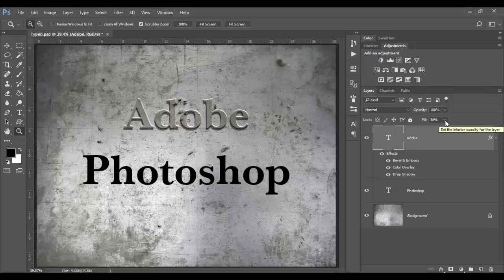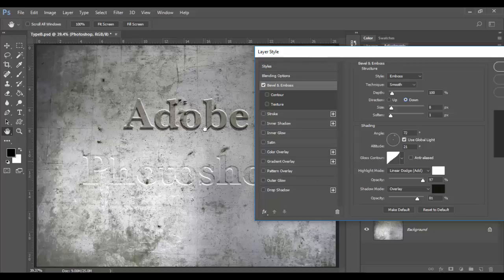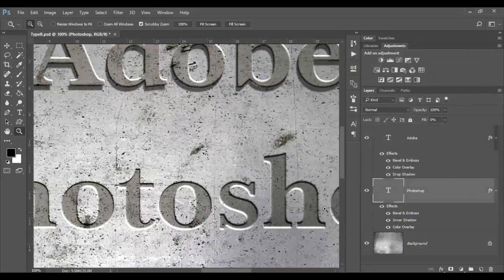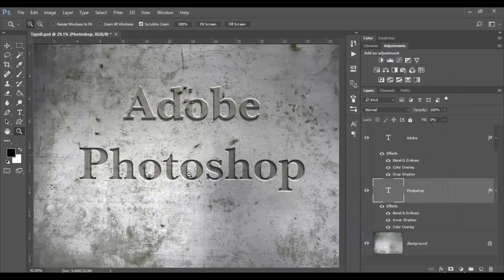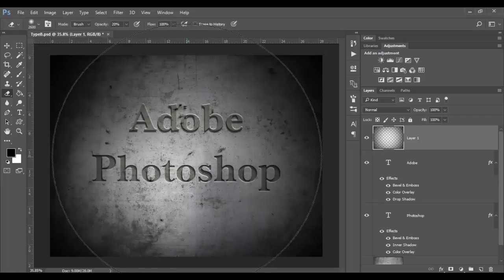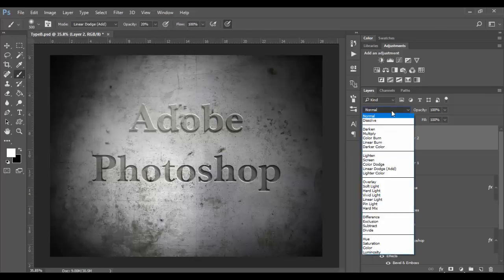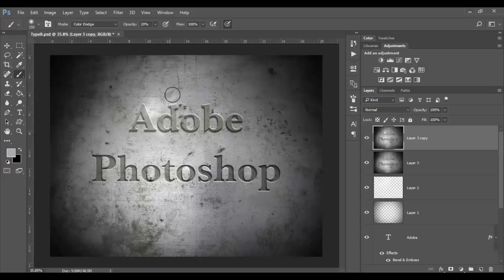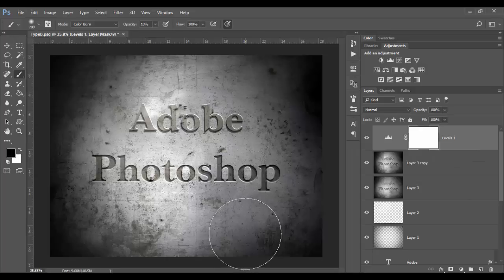Bevel & Emboss in Photoshop Part 2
Continuing the Bevel and Emboss in Photoshop CC!